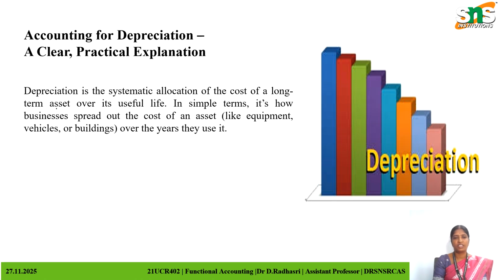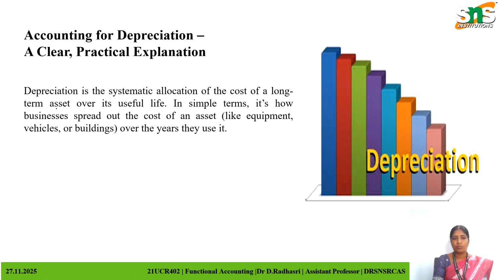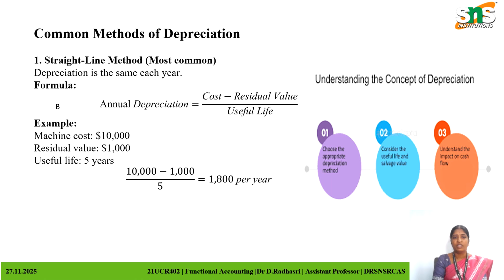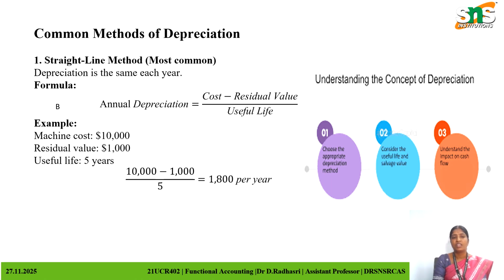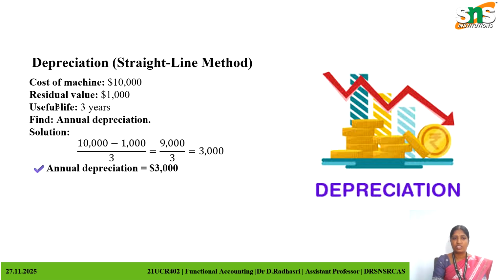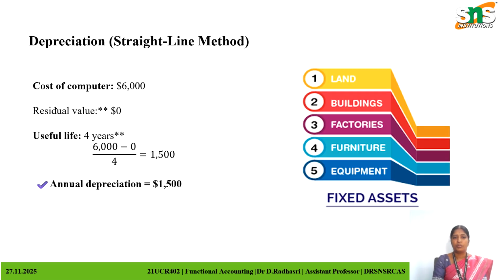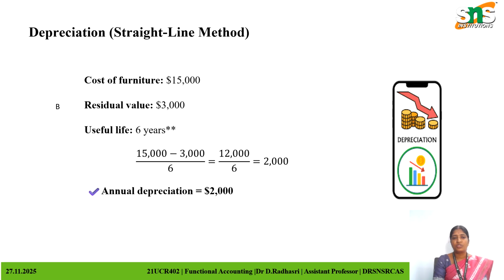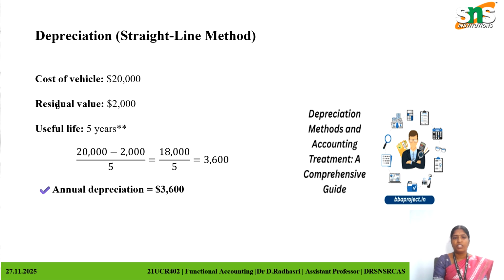Functional Accounting | Straight line method | SNS Institutions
The Straight Line Method (SLM) is the simplest and most widely used method of calculating depreciation. Under this method, a fixed amount of depreciation is charged every year throughout the useful life of the asset. The cost of the asset is divided evenly over the number of years it will be used, so both the annual depreciation and the asset’s book value decrease at a constant rate. This method provides consistency and makes it easy to compare yearly results.

SLM is suitable for assets that give equal benefits every year, such as buildings, furniture, and office equipment. Because the depreciation charge remains the same each year, financial planning and budgeting become easier. The method also helps in showing a stable profit pattern, since depreciation does not fluctuate over time. By the end of the useful life, the asset’s book value becomes equal to its scrap or residual value, ensuring systematic allocation of cost.